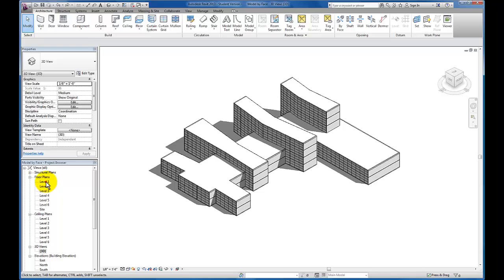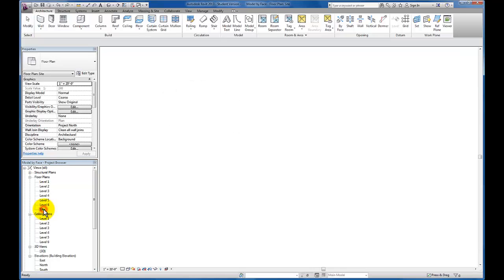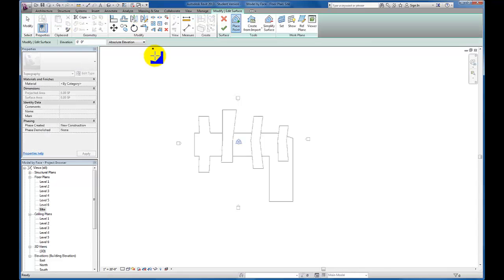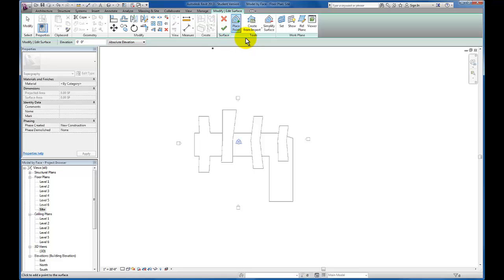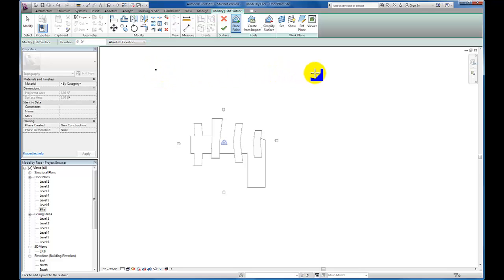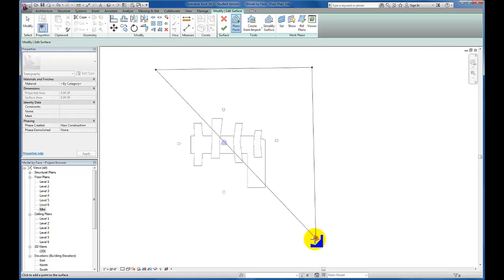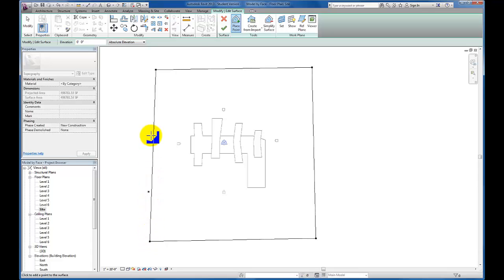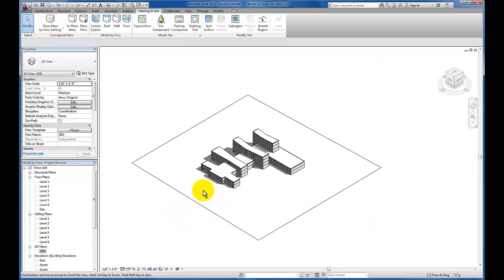Revit Tutorials: Site Modeling- Flat Topo Surface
In this Revit tutorial, we will create a flat topo surface as we make the preparations necessary for a sun study of the conceptual design.  This surface is used to provide a ground plane for shade and shadows to reflect upon.